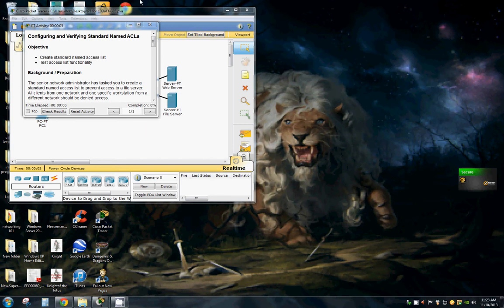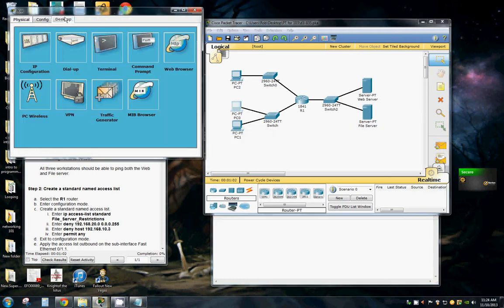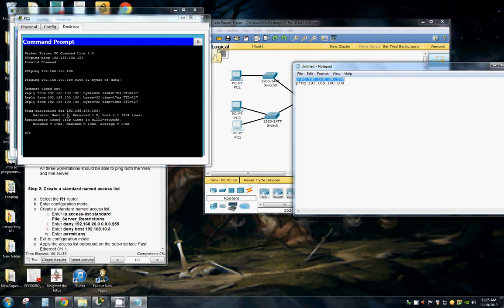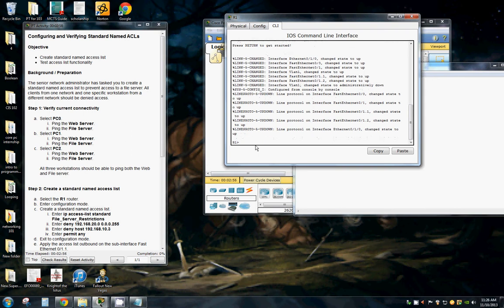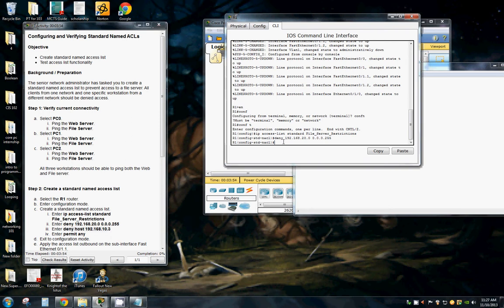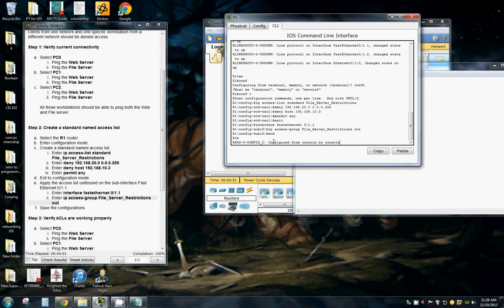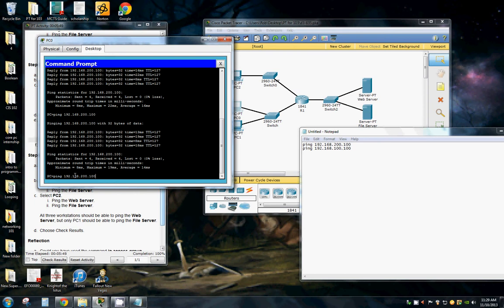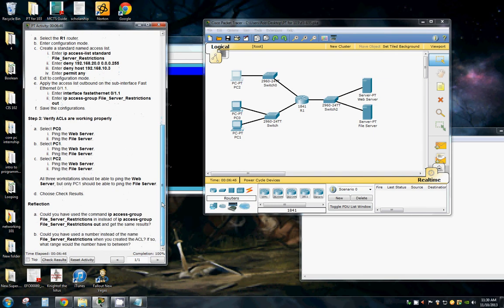Configuring and Verifying Standard Named ACLs